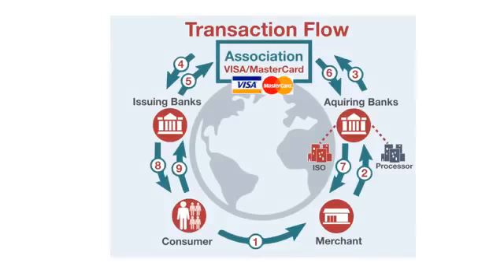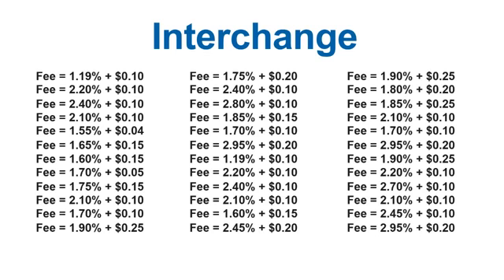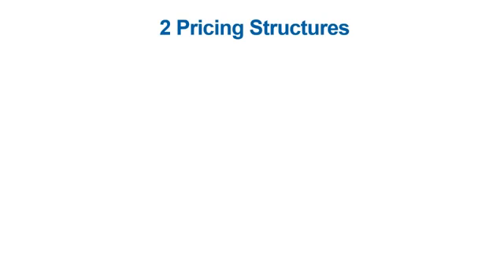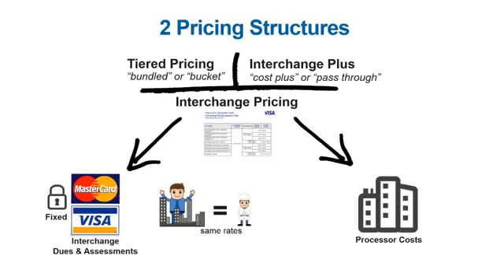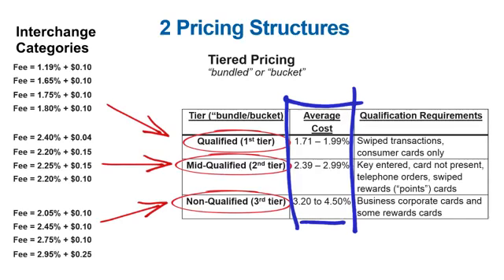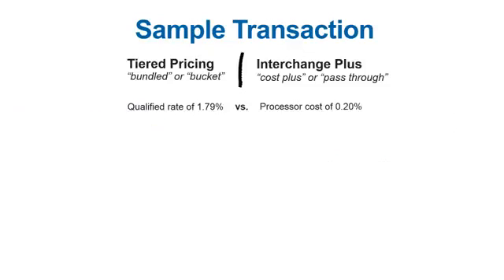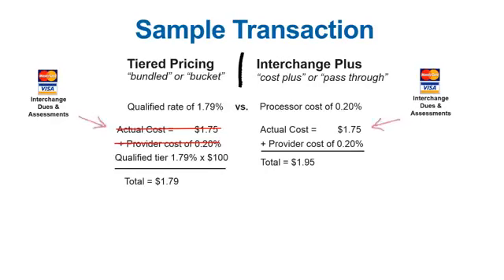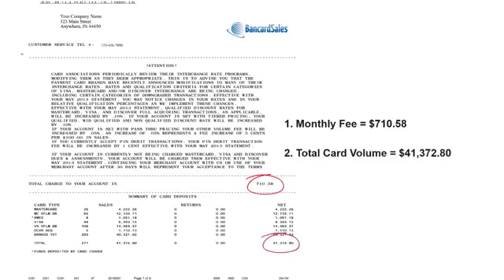universal payment system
this is channel for workers in the bank they don't do their job good, or dont know good